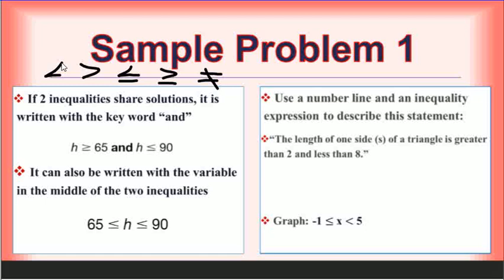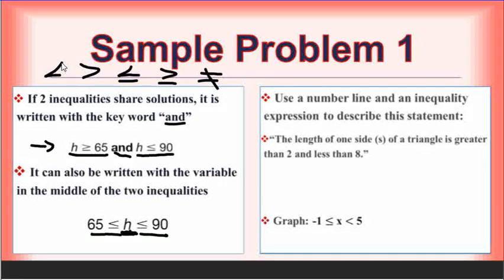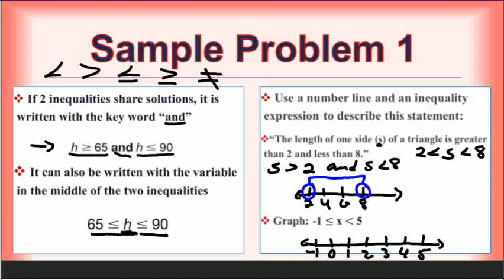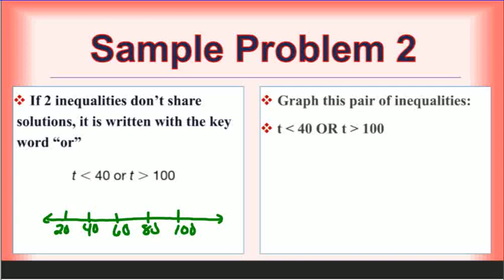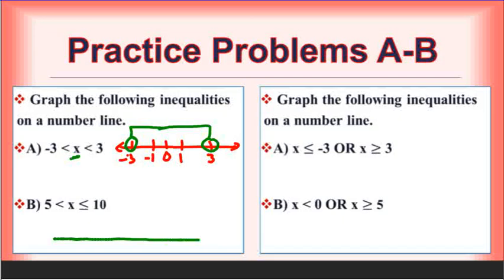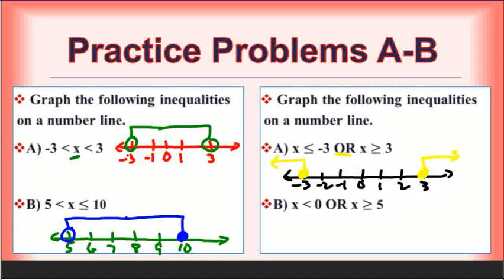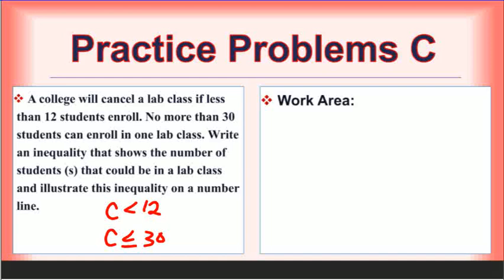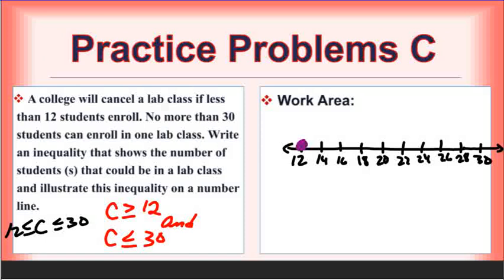Lesson 94 Graphing Pairs of Inequalities on a Number Line